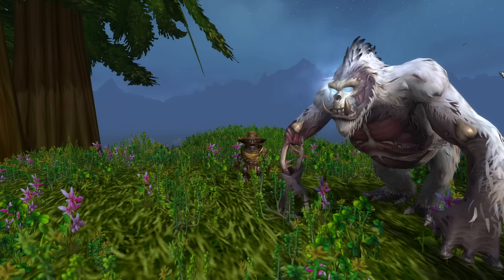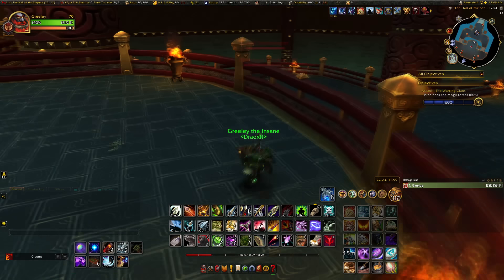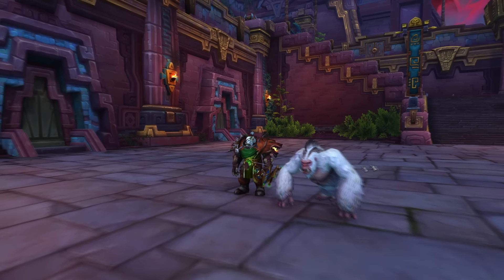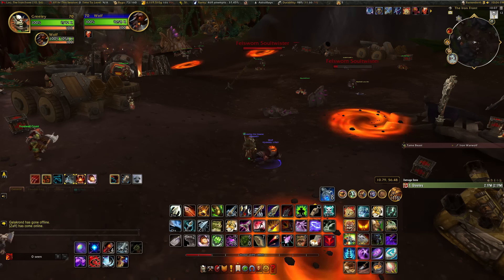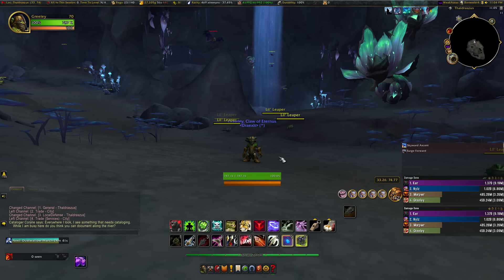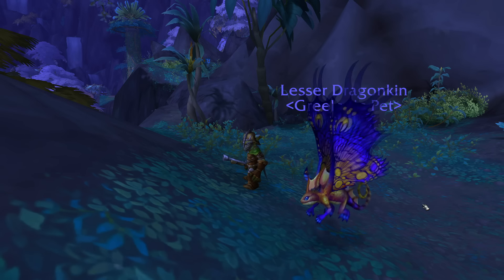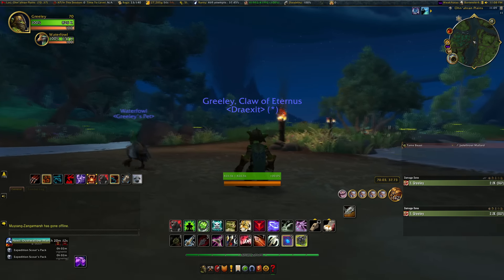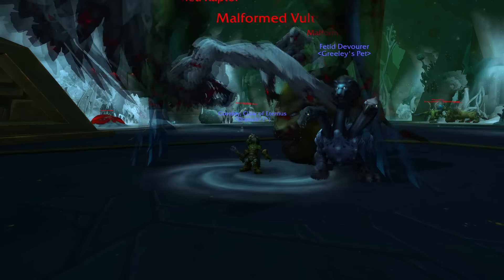Another 10 Hunter Pets to Tame in World of Warcraft | 11.0+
I have another 10 pets to tame in WoW for all 3 hunter specs. The pre-patch brought some all new pet tames and I go and get a few! My personal favorite in this video is Grong.. move over Uhk'loc.. there's a new sheriff in town. I'm sad that Grong the Revenant is only available to Alliance, but hopefully they'll give us another way to tame it. Some tames (like undead, cloud serpents and lesser dragonkin) require special tomes and that info will be found here.

Timestamps for pets:
00:00 Introduction
01:03 Rei Lun
03:50 Grong (Horde)
05:21 Grong the Revenant (Alliance)
07:03 Iron Warwolf
08:32 T'zala
10:53 Orange Fey Darter
12:31 Mystic Goober... I mean Gulper
14:21 Jade Throat Mallard
16:15 Fetid Devourer
18:00 Creepthess

💥Link to my "virtual tip jar" (donations are never expected, but only if you want to) PayPal

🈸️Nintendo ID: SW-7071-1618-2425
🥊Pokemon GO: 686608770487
📧Bnet: Greeley(hashtag)1373

Thanks for supporting a small channel like mine :)